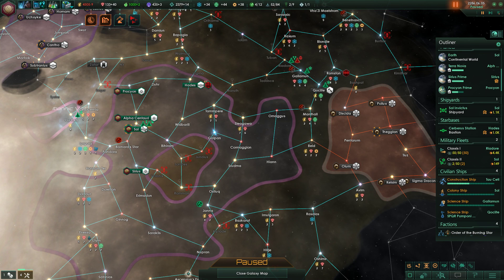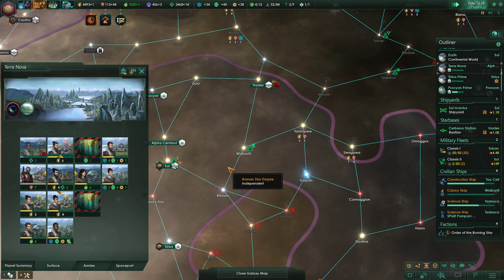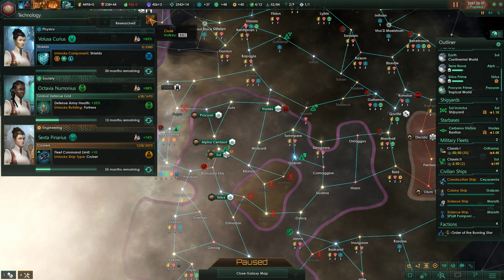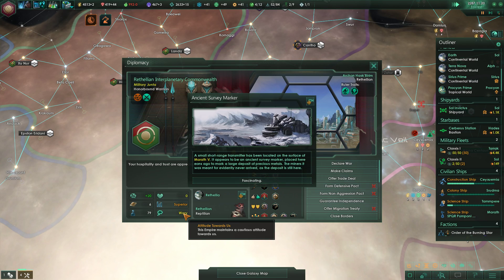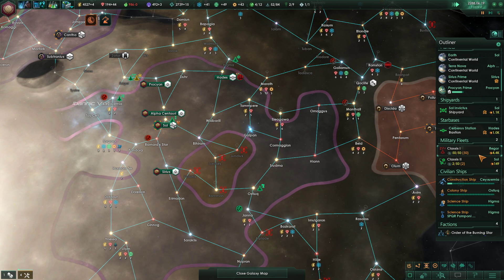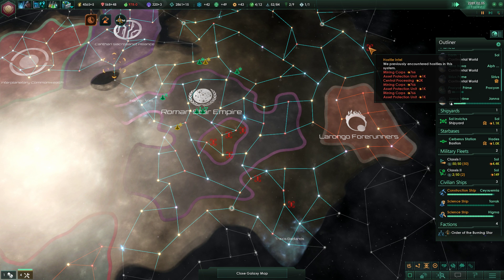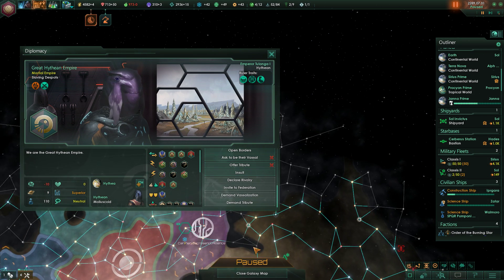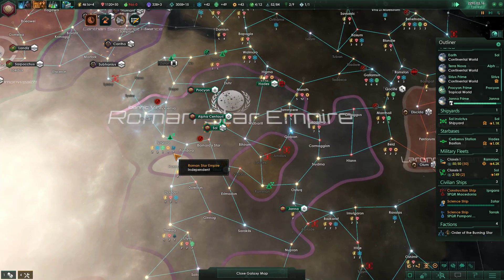Stellaris Apocalypse - Roman Star Empire #25 - Bright Future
The Roman Star Empire is experiencing a large economical growth.

Difficulty: Hard

DLC used: Utopia, Apocalypse as well as various species and story packs